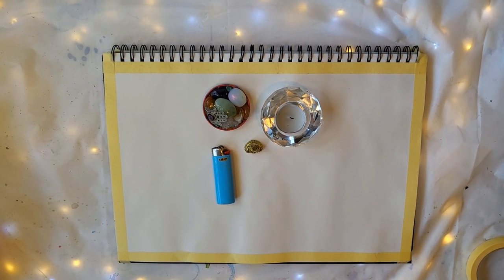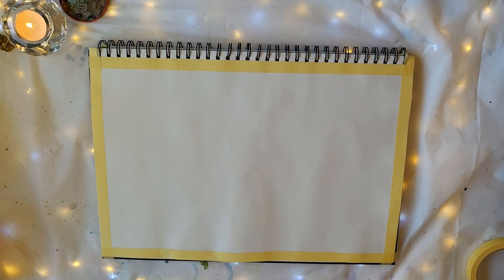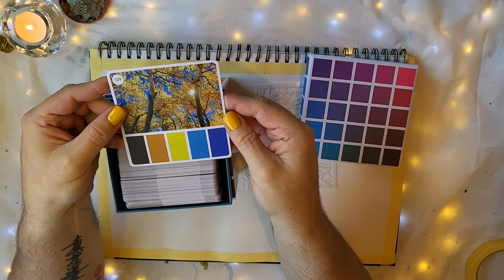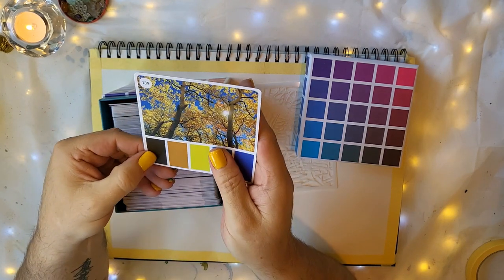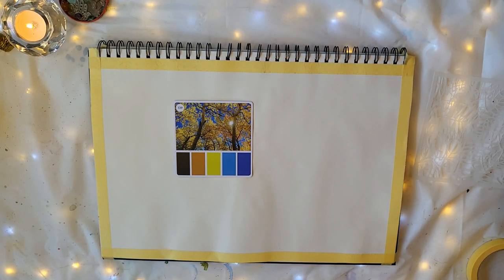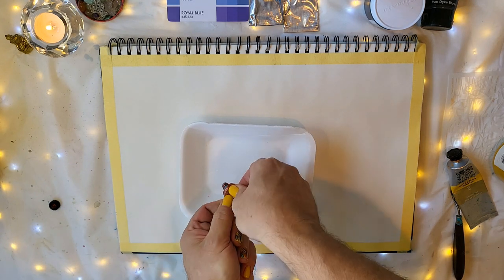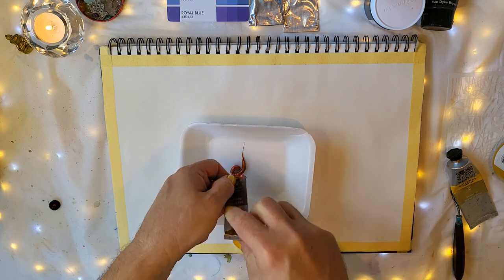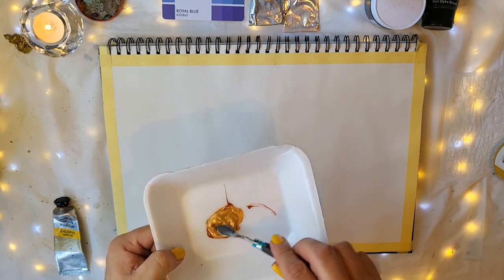Part 1 ~ Week #15 Weekly creative art prompt with Gideonslight!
This week's art prompt: Try something new: "Stencils"
Part 1: Gelli plate mono print with stencils using the colorcube for inspiration!

Activate your creative heART by tuning in to my weekly ART prompt series on YouTube! Then, take a photograph of your interpretation of the prompt and share it as a post on our Facebook group!

Just find my playlist on my YouTube channel titled: "Weekly Creative heART prompt 2024!"

I am a Certified Creatively Fit Coach, and it is my passion to help activate your creative heart by holding space where your creativity can grow and flourish!

Our prompt list for the next 7 weeks starting from 15 April 2024!

1. Feather
2. Crystal Clear
3. The ocean & beach
4. Desert Rose
5. Forest Bloom
6. Moon Dust

Supply list:
• Any and all mediums you like to work with like: watercolour, acrylic paint, ink, oil pastels, gouache, markers, and pencils. ( You can interpret each week's prompt in your own way)
• Brushes
• Water containers
• Kitchen towel or rag
• Multumedia or watercolour paper Art journal A3 size
• Masking tape

I will be using my new art prompt box that will determine which medium, techniques, and colours we will use in our weekly prompt! Create your own prompt system or follow along with my draw for the week!

Let 2024 be the year you become creatively fit with me!

Love always!
Gideon Busquèt-Craucamp
Creatively Fit Coach
Artist.

2. March: Unicorn magic
3. May: No mud, no Lotus
July: Owl medicine